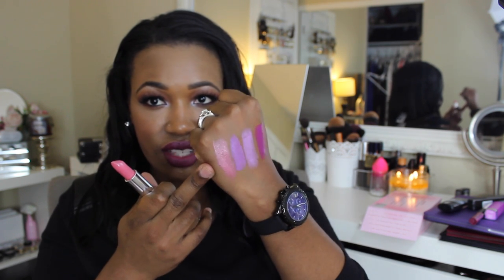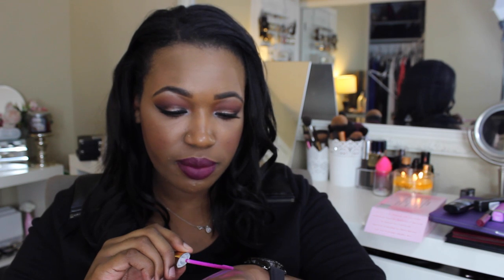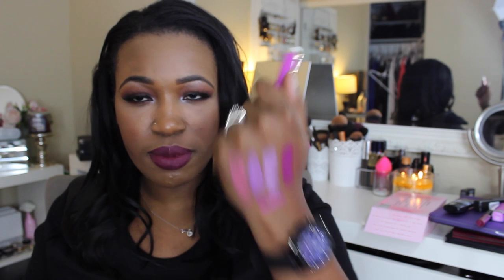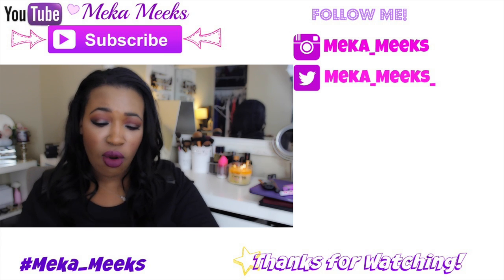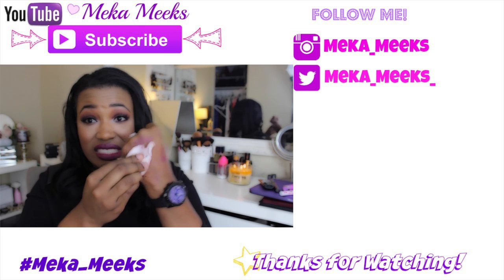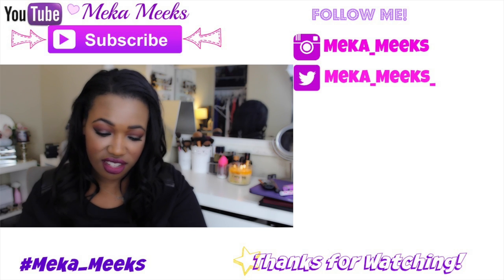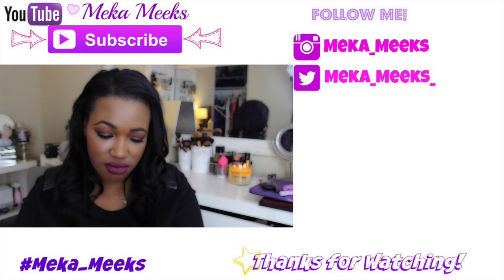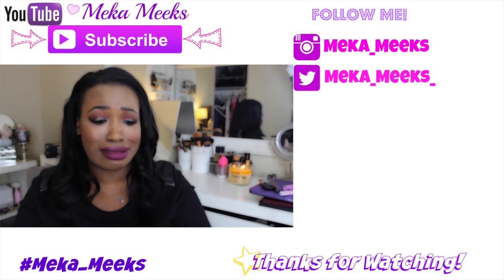NEW at the Drugstore | Haul + Swatches! | NEW Milani, Maybelline, Loreal and Rimmel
Hey babes! So there are so many new products at the drugstore! Im so excited for it all!!! Let me know if you want to see a review on anything!